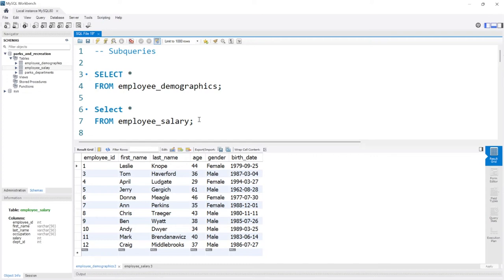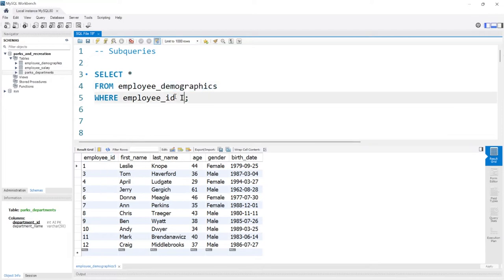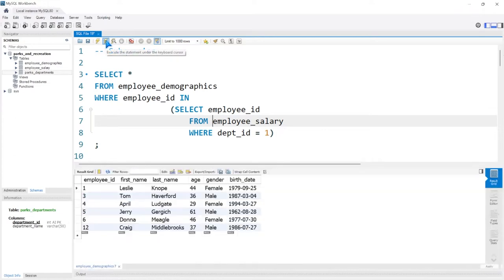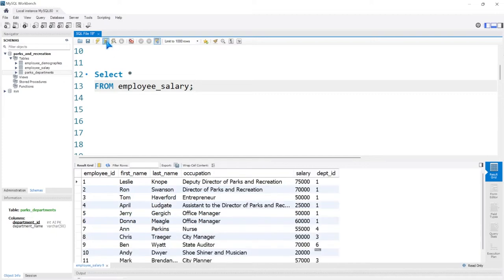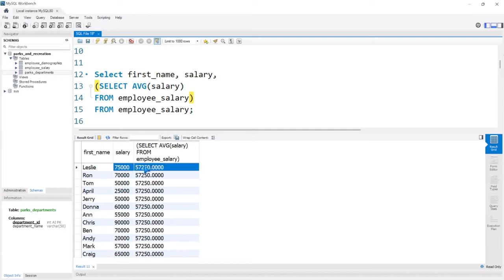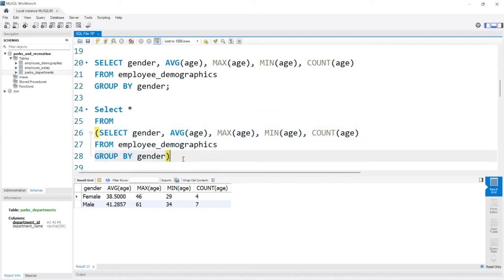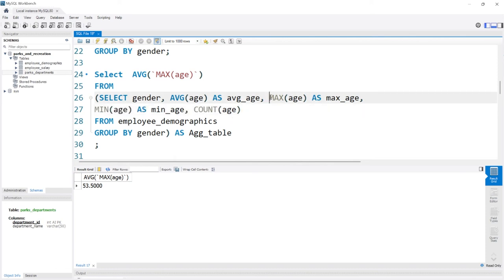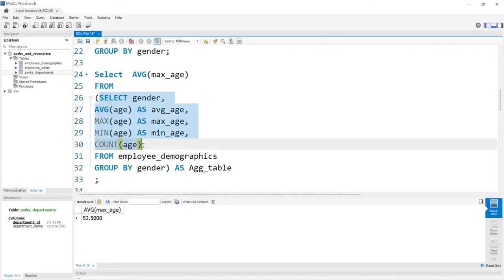Subqueries in MySQL | Intermediate MySQL